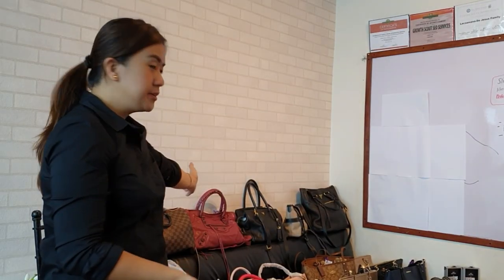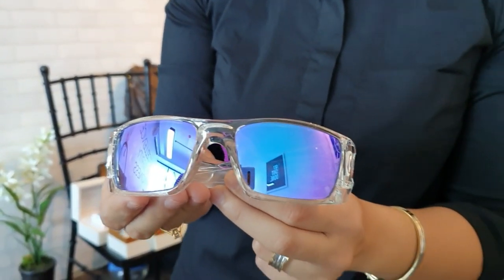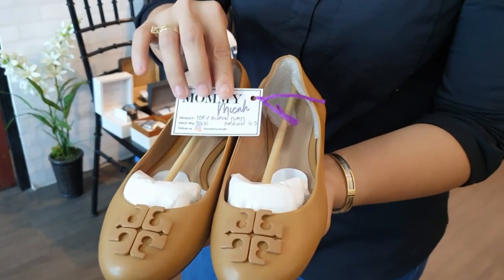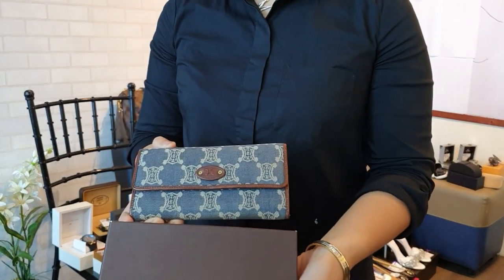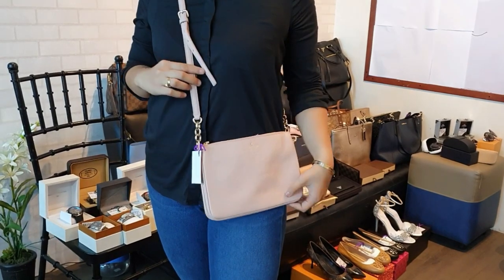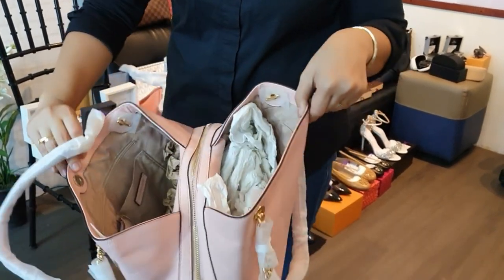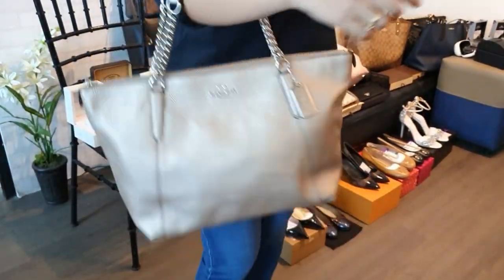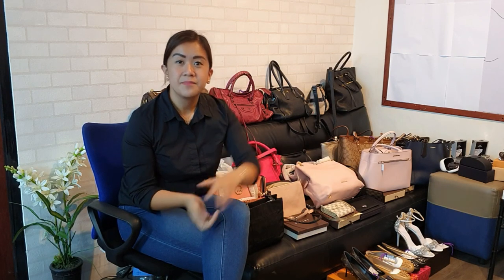2nd Half na! More luxury items to choose from. Mas mura pag nsa YouTube ko palang sila!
Here'a the 2nd part of my May 10, 2019 Luxury haul. Start shopping now! Mas mura ang mga items pag nasa YouTube channel ko palang sila! 😍